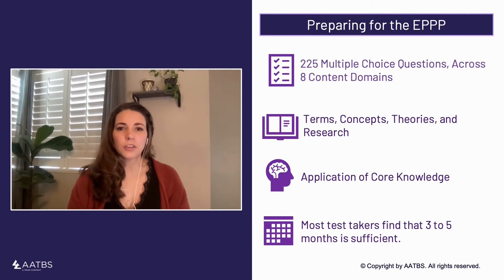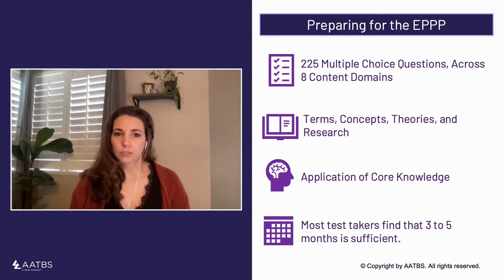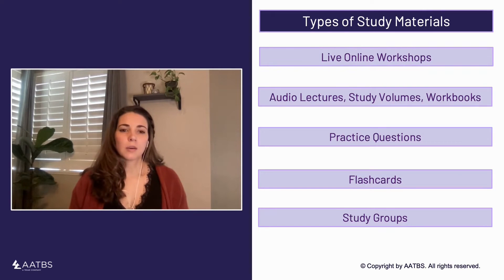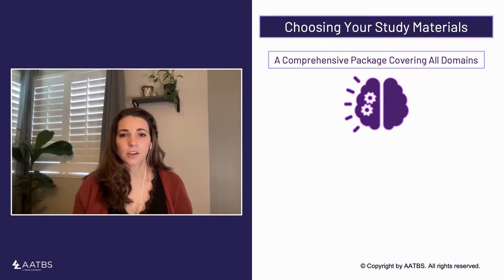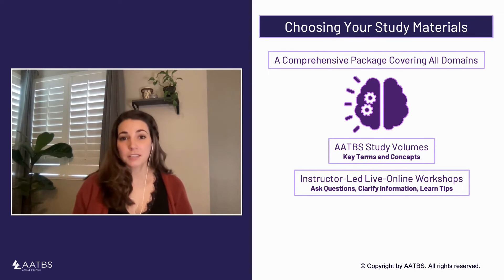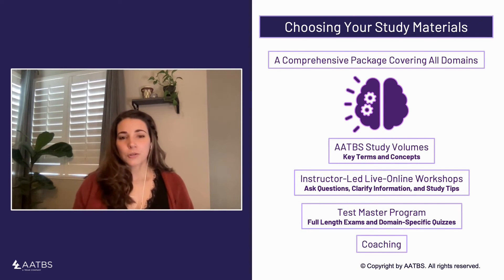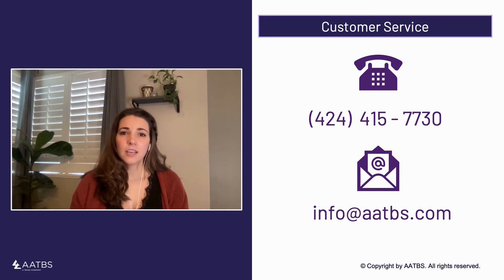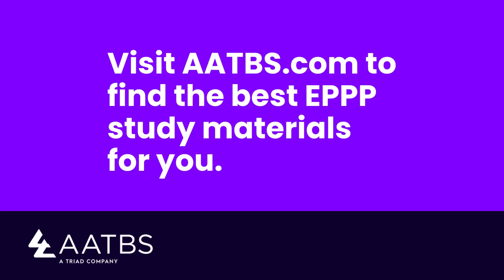Pass the EPPP: Start With The Right Study Materials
Dr. Erin Elmore, a licensed psychologist and AATBS EPPP Coach discusses strategies for selecting study materials that will best support your EPPP study plan and help you pass the exam.

Find comprehensive EPPP study materials at aatbs.com.